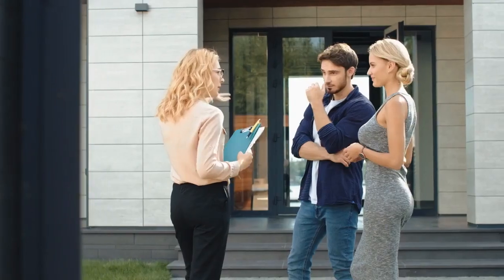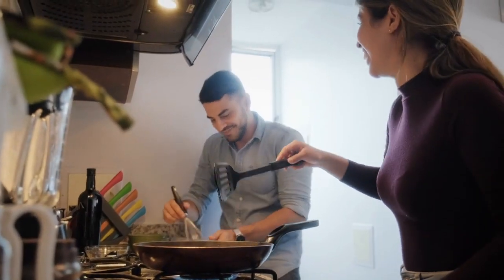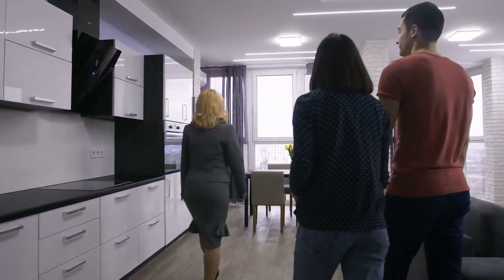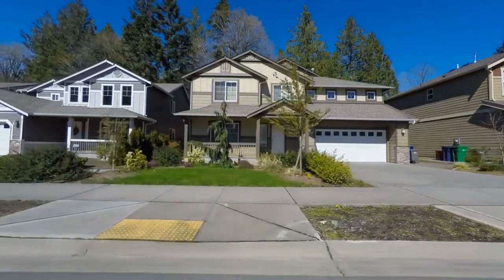Refinance & Repeat: My Journey to Financial Freedom Through Homes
Embark on a transformative journey with me in "Refinance & Repeat: My Journey to Financial Freedom Through Homes" where I dive into the heart of real estate investing for beginners, using the BRRR and BLUR methods to attain financial independence. 🏠💼

In this video, I share my personal experiences and the strategies that propelled me towards a life of financial freedom. Starting with the BRRR method—Buy, Rehab, Rent, Refinance, and Repeat—I break down how I've successfully implemented this approach to accumulate wealth through real estate. But that's not all; I also introduce my twist on this method, the BLUR method, adding a living component for those looking to dive into house hacking.

If you're intrigued by real estate investing but unsure where to start, this video is your first step towards understanding how to leverage your investments for long-term success. 🌟

Through my story, you'll see how purchasing distressed properties and turning them into valuable assets can lead to a future where financial worries are a thing of the past. Our team is licensed to operate in various regions, ensuring you receive expert advice no matter where you are on your home buying journey.

Whether you're a seasoned investor or just starting out, understanding the power of the BRRR and BLUR methods can be a game-changer. I'm here to guide you through every step, from securing your first home loan to choosing the right mortgage option that aligns with your financial goals.

Ready to transform your financial future? Schedule a personal consultation with me, and let's explore how we can unlock the doors to your real estate success together. Read more about my approach and how we can tailor a strategy to meet your unique needs.

I am licensed to operate in all 50 states and can guide you on everything that you need to know about the housing market and the home loan process to make your home-buying experience easy and exciting for you!

CHAPTERS:
0:00 - Intro to Real Estate Investing
0:17 - BRRR Method Explained
1:46 - Understanding BLUR Method
2:44 - Strategies for Acquiring Properties
3:24 - Contacting David Zaire for Investment Advice